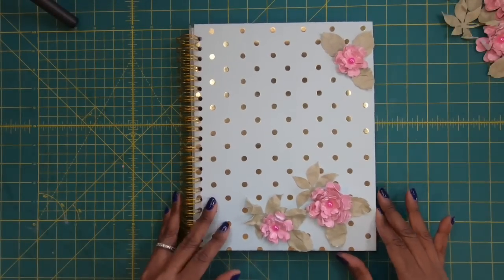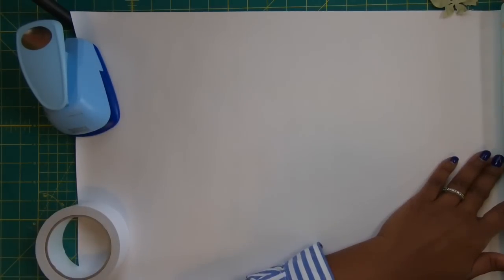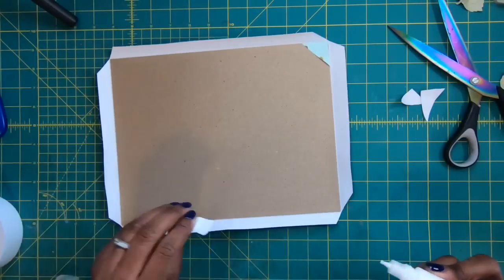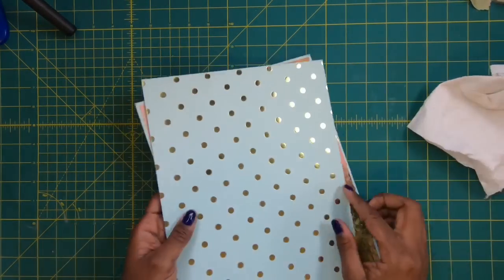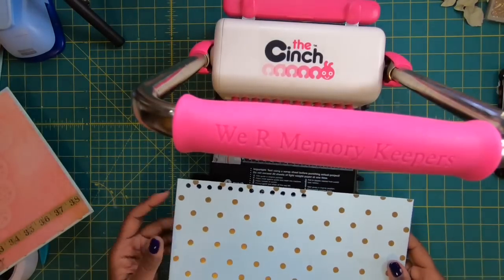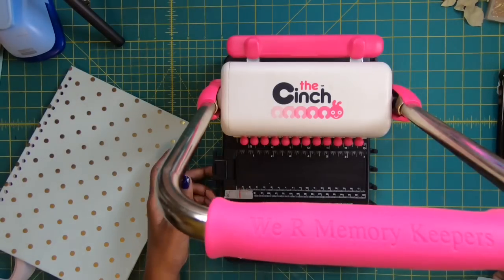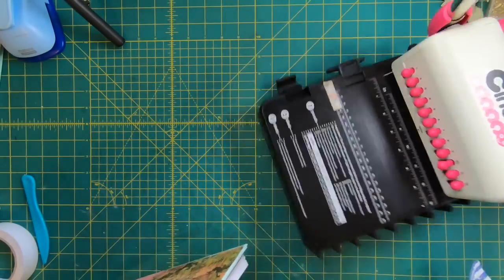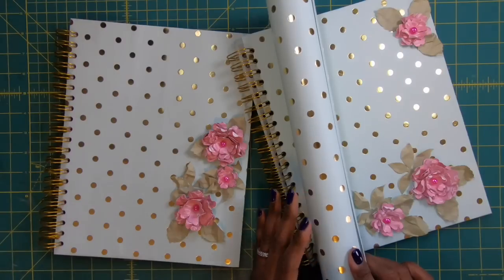Make Beautiful Spring Notebooks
EDITED 2/16/2022 This is an older video.  Hobby Lobby is no longer selling this rolled paper.

Materials
To make this project you will need a bookbinding system or you can punch the holes manually spacing each ole 1/2 apart
Two 8 3/4 x 11 1/4 pieces of chipboard
Legal pad with paper removed from the cardboard backing
Binding coil - I purchased mine in bulk from TruBind
Paper